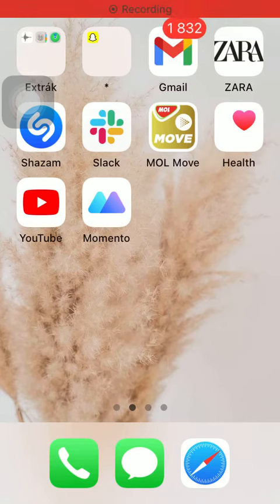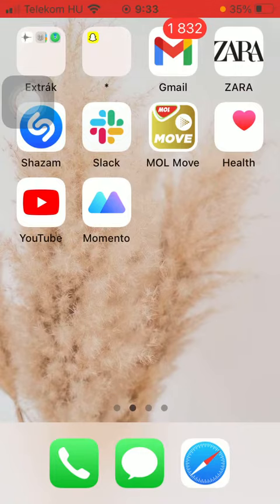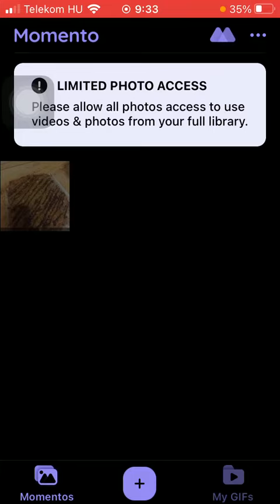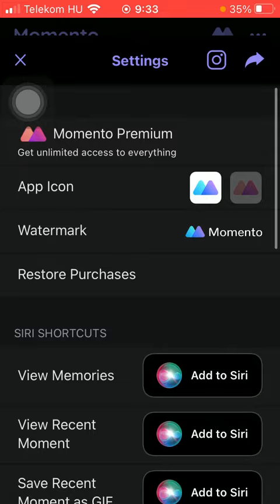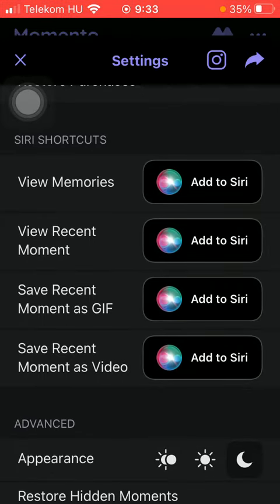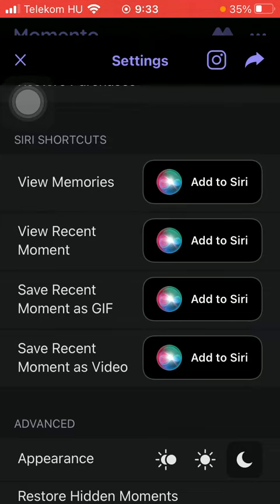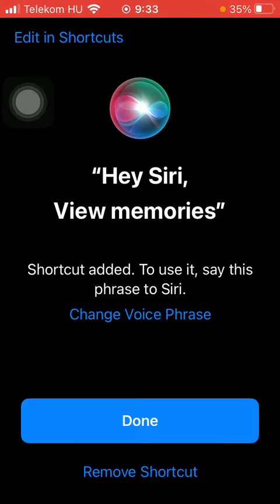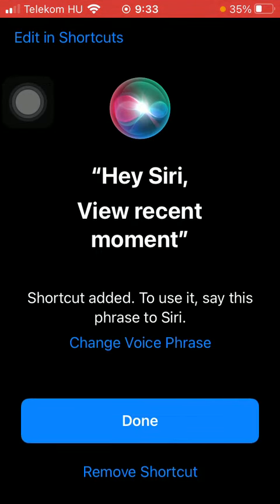How to add Siri shortcuts to Momento?